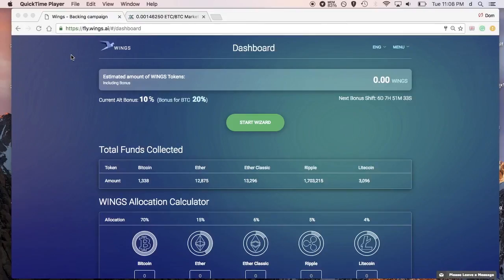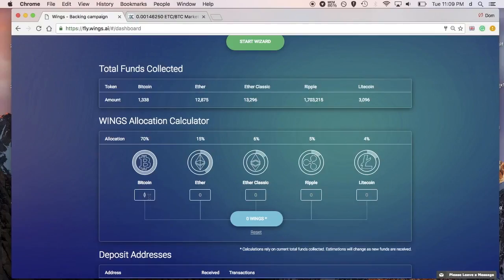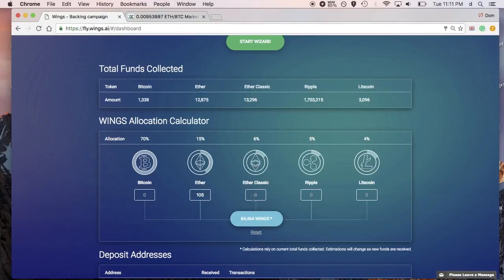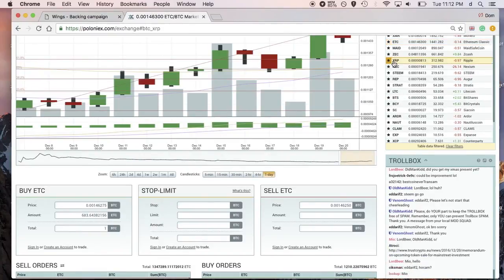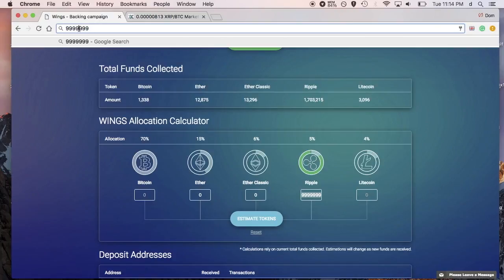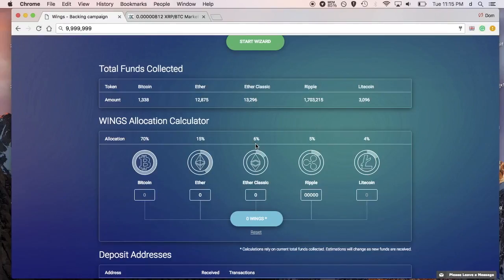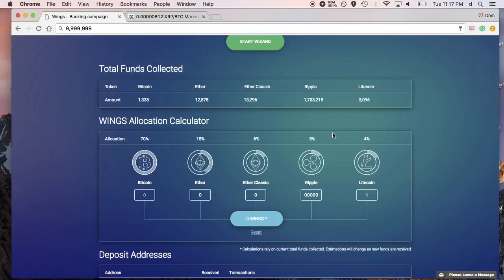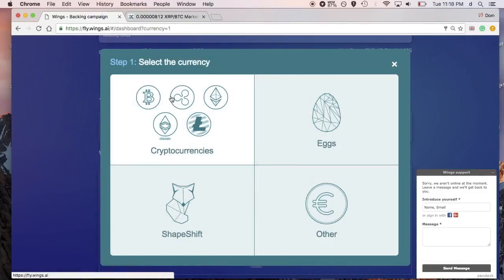How To Using the WINGS Support Campaign Allocation Calculator